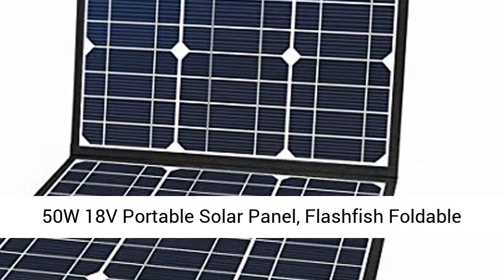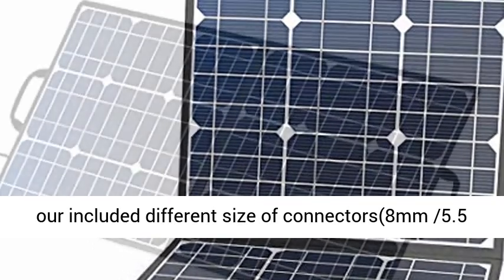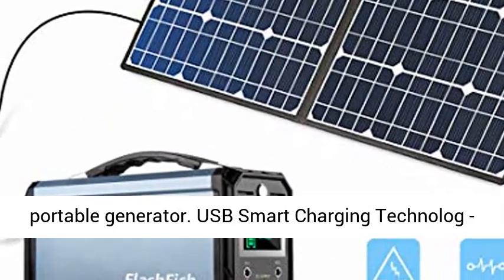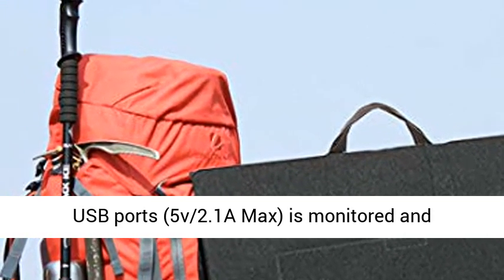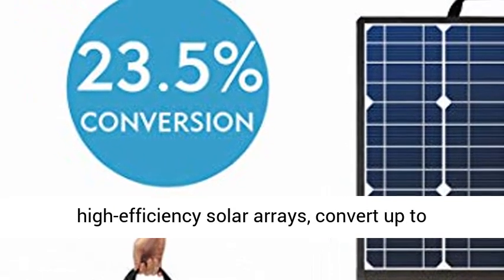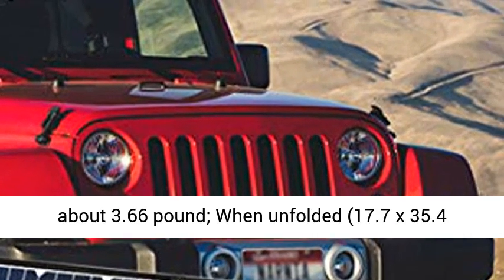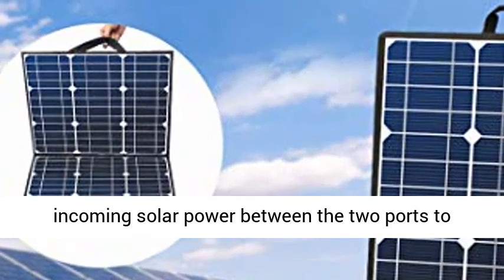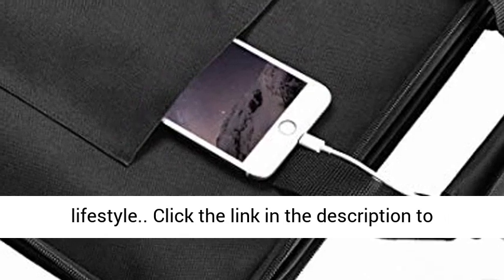50W 18V Portable Solar Panel, Flashfish Foldable Solar Charger with 5V USB 18V DC Output - Overview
50W 18V Portable Solar Panel, Flashfish Foldable Solar Charger with 5V USB 18V DC Output Compatible with Portable Generator, Smartphones, Tablets and More - Overview

DC Adapter Made For Solar Generator - With our included different size of connectors(8mm /5.5 * 2.5mm /3.5 * 1.35mm/5.5mm*2.1mm dc adapter), compatible with most solar generator on the market such as Goal Zero, Suaoki portable generator, Paxcess portable power and all of Flashfish portable generator.
USB Smart Charging Technolog - The build-in smart IC chip intelligently identifies your device, and maximizes its charging speed while protects your devices from over charging and overloading. The charging current of USB ports (5v/2.1A Max) is monitored and automatically adjusted according to the sunlight level. Good for charging smartphones and tablets(iPhone, iPad, Samsung Galaxy), GPS, digital cameras and other 5v usb devices.
High Conversion Efficiency - Constructed of high-efficiency solar arrays, convert up to 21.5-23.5% of solar power into free energy.
Fold Up As a Briefcase – When folded, the solar charger looks like a briefcase (17.7 x 17.7 inches) easy for transport and will weigh just about 3.66 pound; When unfolded (17.7 x 35.4 inches), , it can hang on your RV, tent, or just spread out on the beach to gives you instant charge from sunlight.
Use The USB And 18V Ports at The Same Time – The solar panel will split the incoming solar power between the two ports to charge devices simultaneously.5V USB and 18V DC dual output keep your USB/DC devices full of juice, without having to rely on a wall outlet, or a power bank, and brings you an unplugged lifestyle.

Portable Outdoor Energy-Flashfish 50W Dual Port Output Solar Charger Foldable
18V 50W Solar Charger is fully charged for all your electronic equipment during camping, hiking, boating and even power outages! AndIt keeps you safe, secure and keeps in touch with your loved ones - with power outlets whenever and wherever you need them.Compatible with most solar generator on the market. Included different size of connectors (8mm DC adapter, 5.5 * 2.1mm DC adapter, 3.5 * 1.35mm DC Adapter)

Dual-Port Output
For Optimal Use with Solar Generator
Equipped with a USB (5V) port and a DC (18V) port for laptop RV trailers or any other vehicles, provides enough power to charge 2 devices at the same time.
Compatible with most solar generator
2.1 * 5.5mm DC Aadpter for all of Flashfish Portable Generator
8mm DC Adapter for Jackery 240 / Goal Zero
5.5 * 2.5mm DC Adapter for Suaoki 400wh portable generator
3.5 * 1.35mm DC Adapter for Suaoki S270/ENKEEO S155 / Paxcess portable generator
Technical Specifications：
Solar Panel Wattage: 50 Watts
DC Charging Output: 18V
USB Charging Output: 5V
Cell Efficiency：21.5%~23.5%
Weight: 3.36 lbs.
Package Included: 1 x Solar Charger + 4 x Dc connectors

Work As a Solar Panel Only.
Solar pnael can not store battery, if you want to charge for your devices at night, please prepare a power bank or portable generator freely by yourself and charge the battery full on day time.

Portable Design for Travellers
It comes with handles and can be folded for easy transport. Whether you're headed up to the beach this weekend or go camping with your family, you can enjoy clean and free solar energy with this solar panel.

Foldable Solar Panel
When folded, it looks like a briefcase (17.7 x 17.7 inches), easy to carry, when unfolded (17.7x35.4 inches), it can be hung on your RV, tent, or on the beach, letting you instantly Charging.

Availablely Charging Device
Highlight Features
High Conversion Efficiency Dual-Port Charging Output Conveniently Foldable Carrying